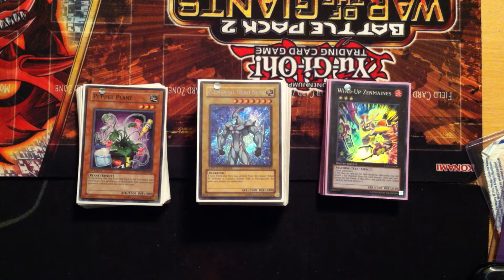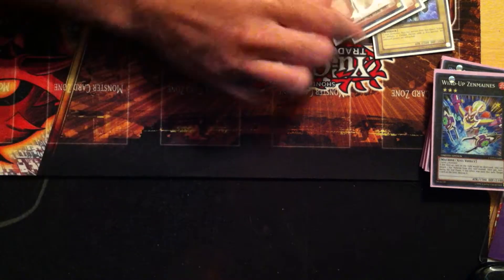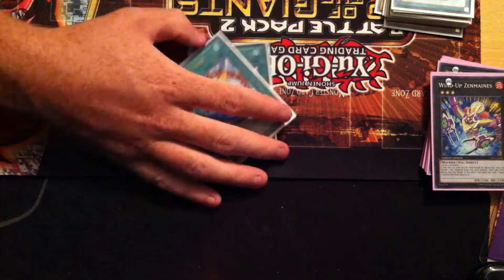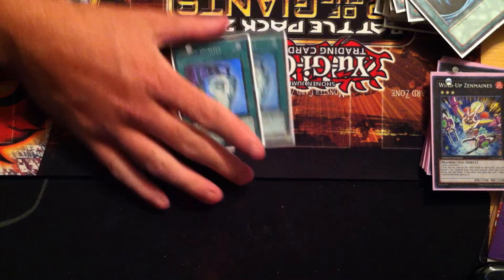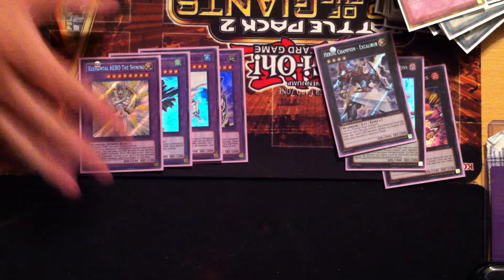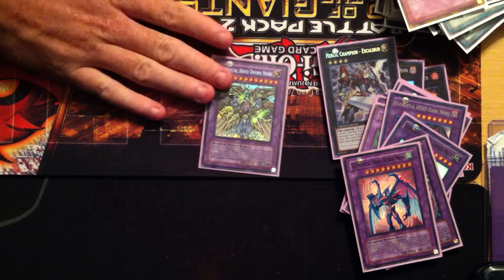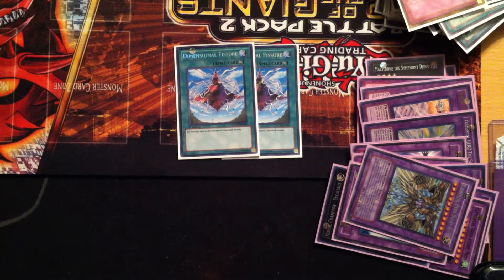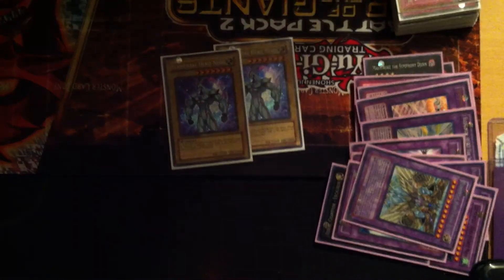Elemental Hero Neos Deck July 2013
My Hero Neos Deck Guys Enjoy.
If This Video Is Too Long for you I Have A Sped Up Version on My Channel